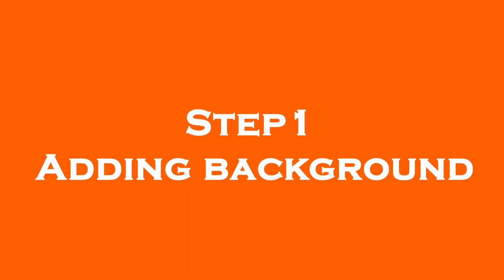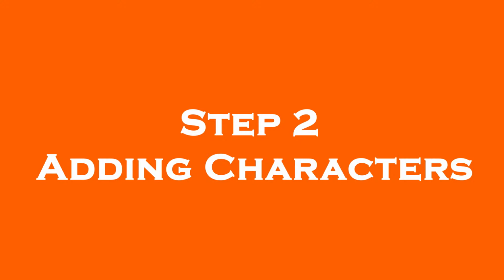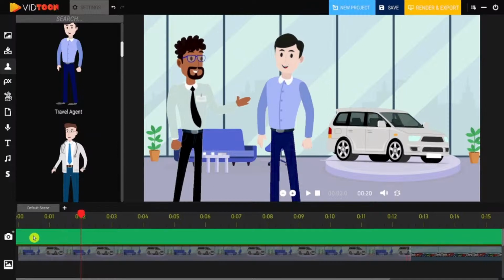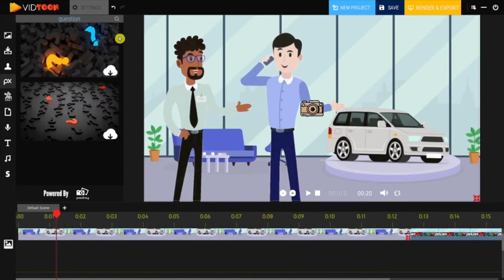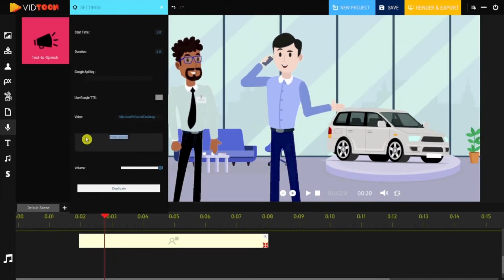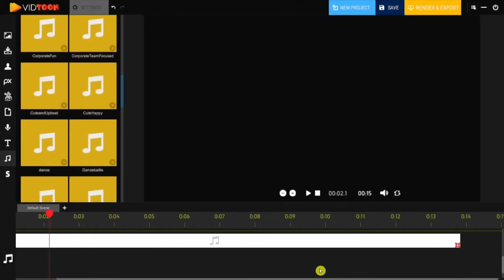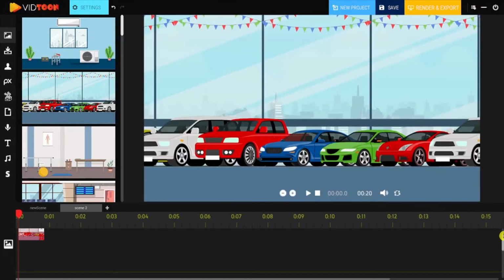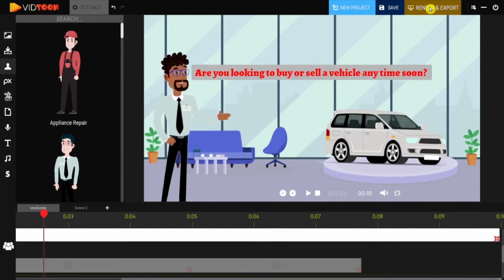How to make your video marketing explode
It’s a known fact that video is the #1 consumed content online.
So if you aren’t using it in your marketing, you definitely need to start.
But the question is, “what type of video is effective when it comes to video marketing exactly?”
Simple. Animated videos.
And this brand new software can help you make them fast!

See, animated videos combine the audio and visual element together in a way that taps into our imagination.
And when that happens, you marketing message will be more effective.
But also, if I’m being honest, creating animated videos can take forever.
You’re dealing with character creation, character animation, key frames, and a whole host of other tech stuff that can stump even some of the most gifted technological people on the planet!
But that’s not the case with VidToon.
By using VidToon, you can pump out animated videos fast for any marketing idea or campaigns you have.
You simply drag and drop your elements where you want on the screen. There are no grids to lock you in place. You can have perfect pixel placement (try saying that 5X fast) of any object wherever you want.
Plus you’ll receive a number of media elements included with VidToon when you pick up your
copy today.
There are 25 animated characters, 250 graphic elements, 35 HD backgrounds, transitions,
But you’ll need to move quickly because VidToon is only available for a low one time investment for a limited time.